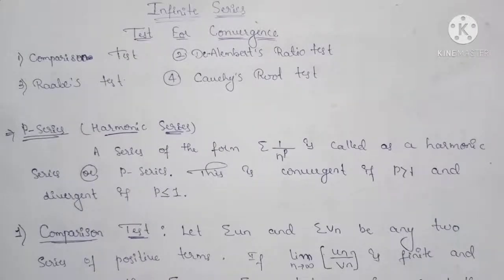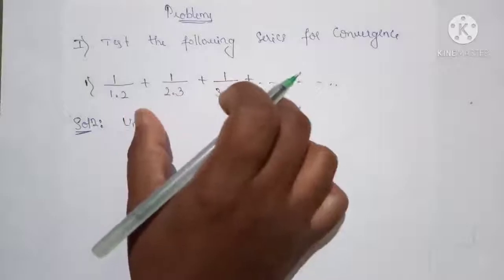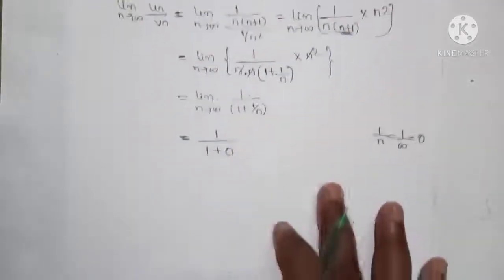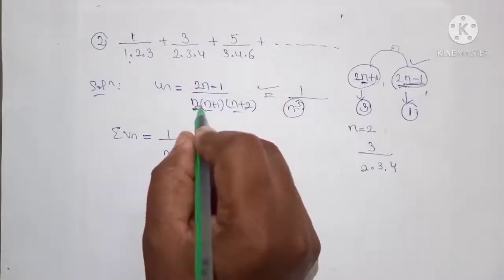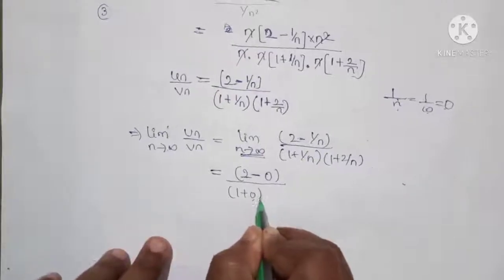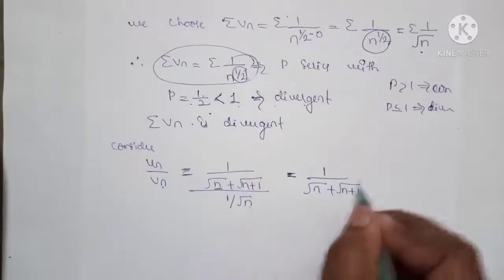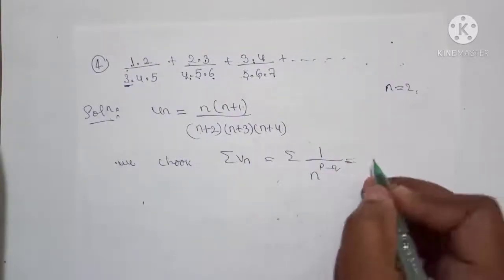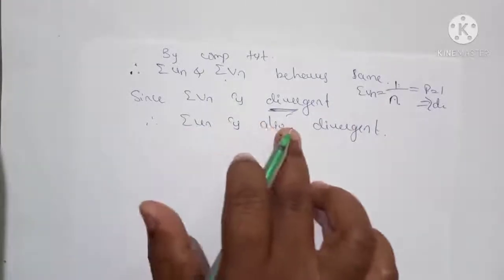Infinite series|Test for convergence|Comparison test(Limit form)|Lecture 1